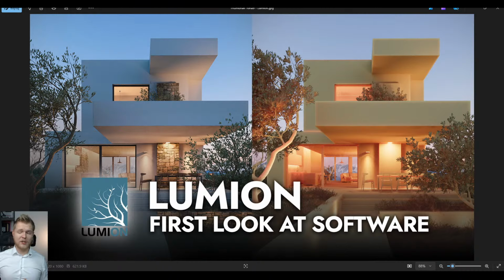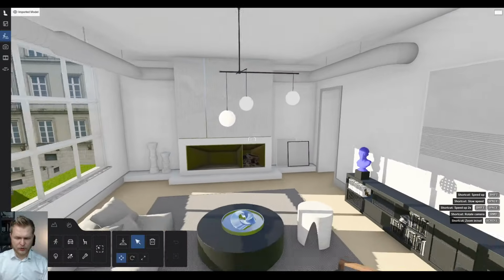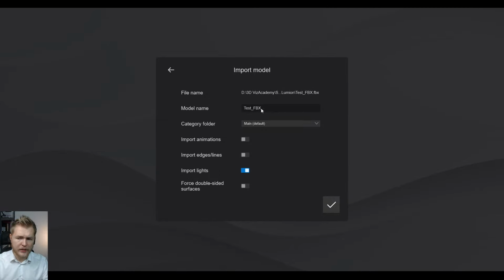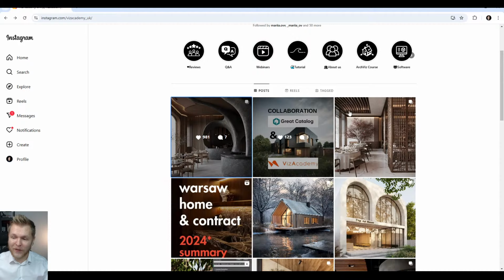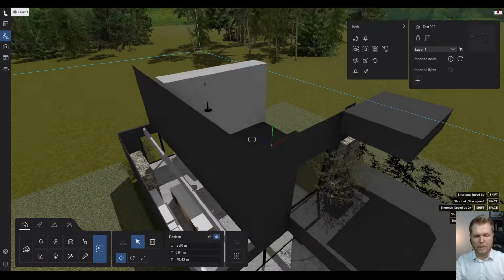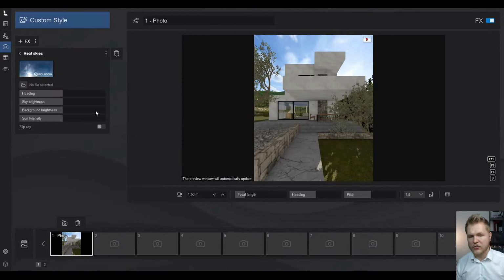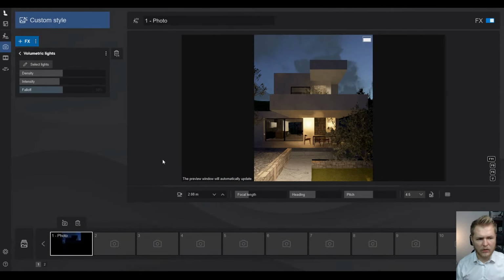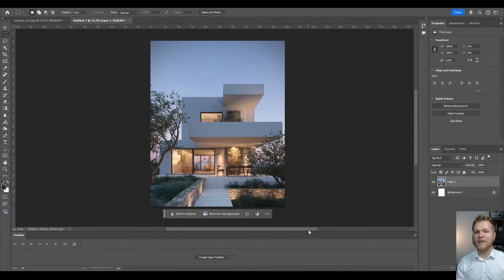Lumion / Tutorial - First look at the software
📢 Hey! Explore Lumion with Mike